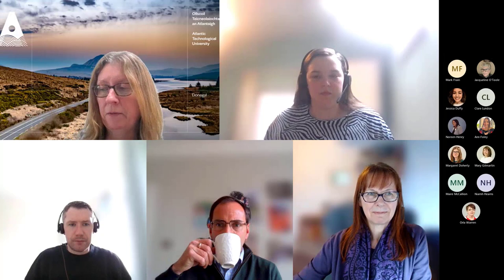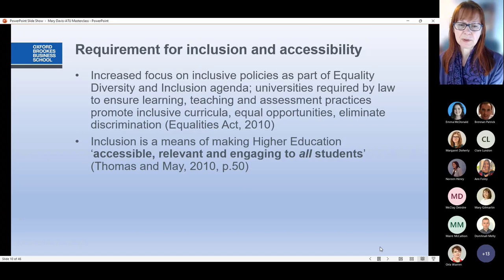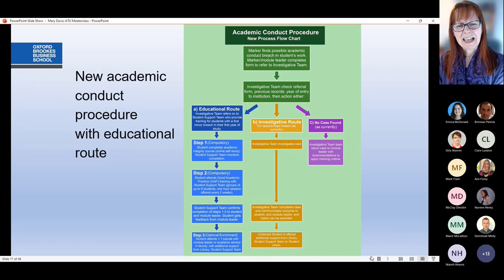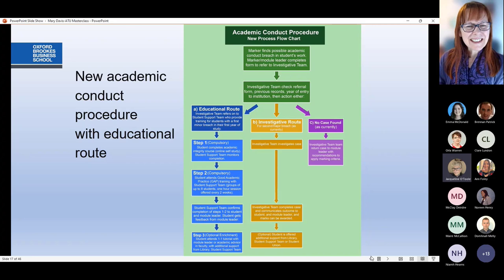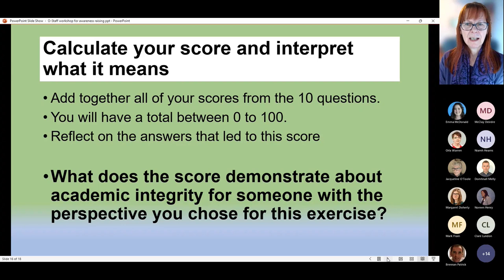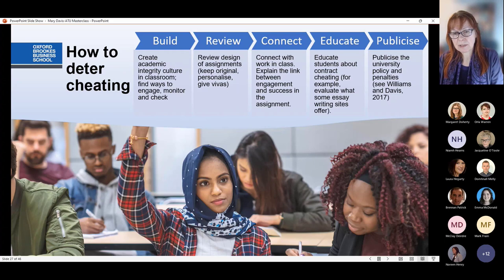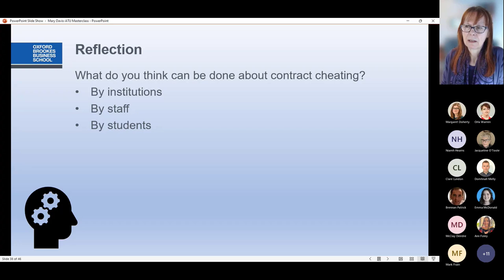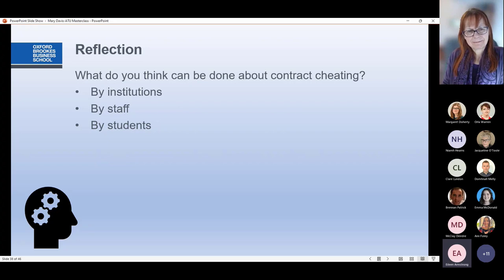Re Imagining Assessment Masterclass - Mary Davis